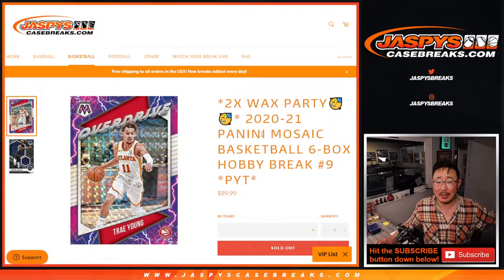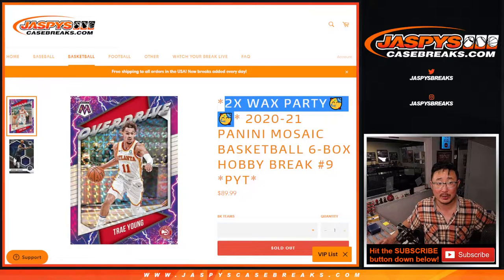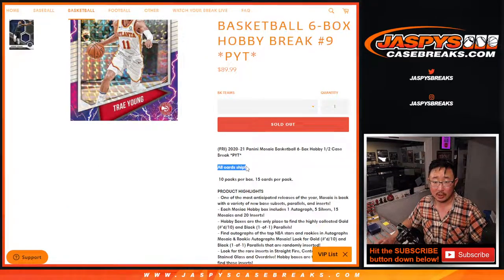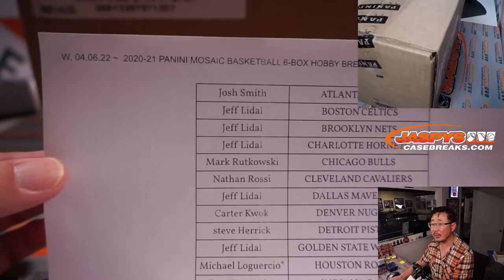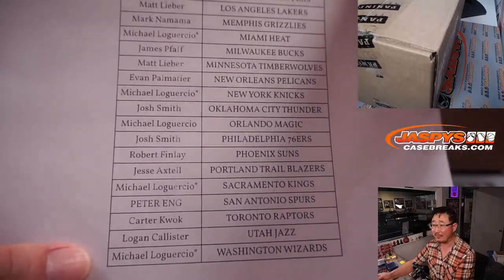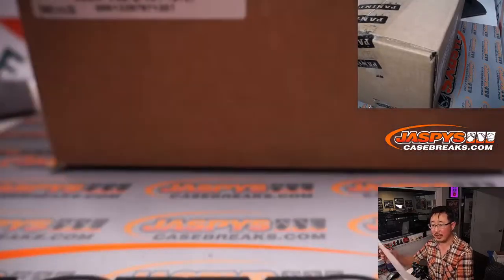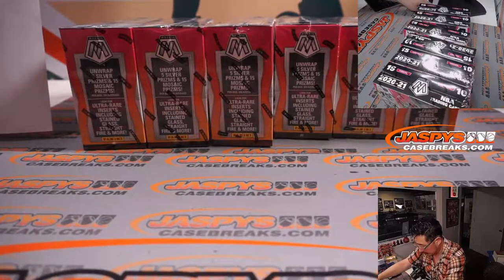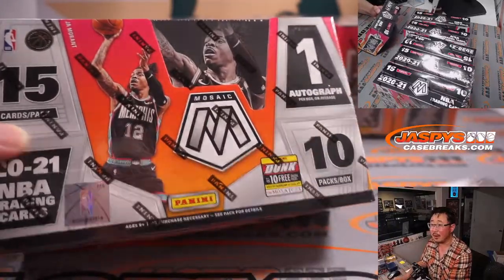W, 04.06.22 ~ 2020-21 PANINI MOSAIC BASKETBALL 6-BOX HOBBY BREAK #9 *PYT*